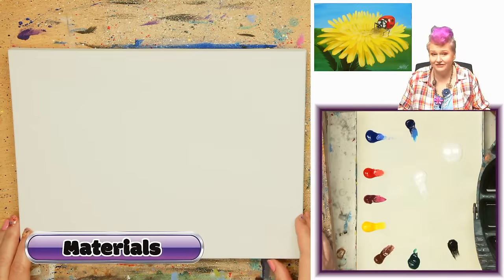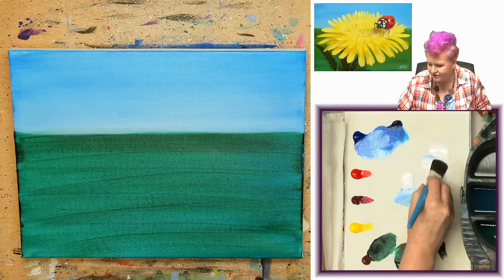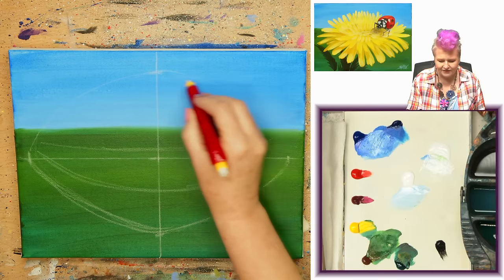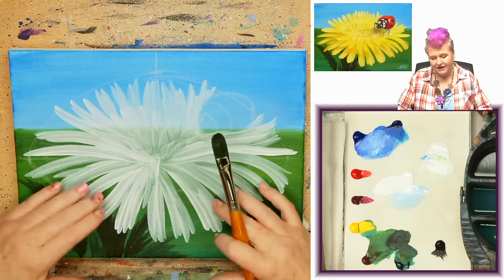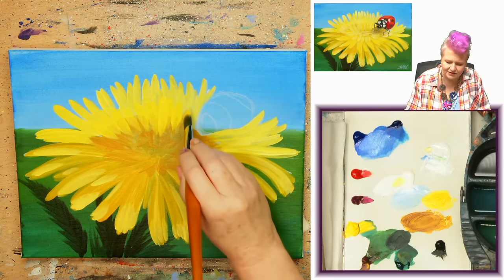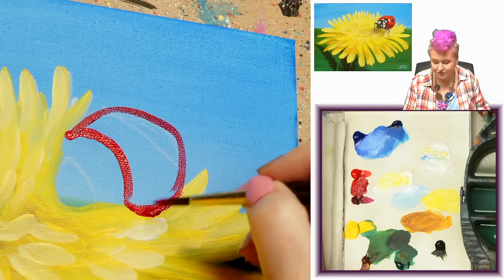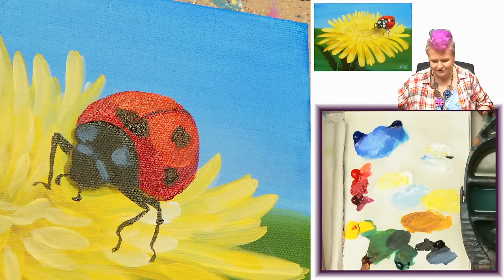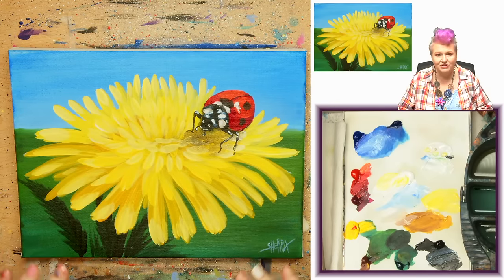EASY Yellow Dandelion Ladybug 🌟🎨 How to paint acrylics for beginners: Paint Night at Home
Yellow Dandelion Ladybug  🌟🎨 Easy Acrylic painting tutorial for beginners. Acrylic course for those who want to learn how to paint better. It's all 100% real-time, with multi-camera angles, and thoroughly explained. YOU CAN PAINT THIS !! The Art Sherpa brings you all your art lessons. In addition, you can connect with other painters like you through our Live Stream Chats in every video.
Difficulty meter level in Hoots: 🦉🦉🦉StepByStep

❤️ Quinacridone Magenta
💙 Phthalo Blue Green shade
💙 Ultramarine blue
💚 Phthalo  Green Blue shade
💩  Burnt Sienna
☁️  Titanium white
🖤 Mars black

🖼 CANVAS

9x12

🖍 OTHER TOOLS
Saral Paper
Artist Tape

Brushes -
Please use these brushes as a guide for what I intend to use. These are brushes I use a lot. Therefore, having the exact brand of brushes I use is unnecessary. My brands are D'Artigny, Textura, Isacrylic by Isabey,  Raphael brush, Simply Simmons Extra Firm, Princeton Catalyst, Velvet touch and Select - When a brush is called a Hog Brush, it uses natural Hog Bristles.
Princeton 1# Oval Mop
 Princeton #12 Round Blender
Princeton #1 Detail Round for details
Assorted brushes for Acrylic
Assorted brushes for Acrylic -Brights, Filberts, Angles and Rounds